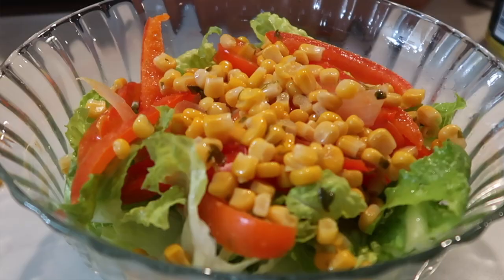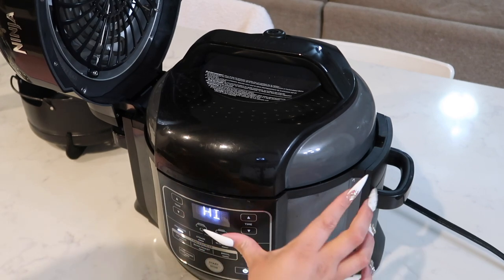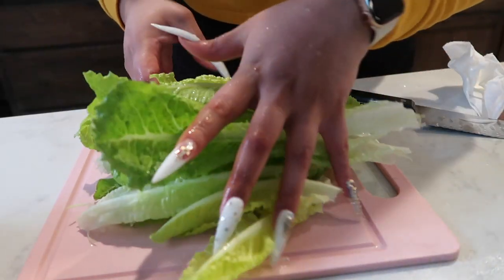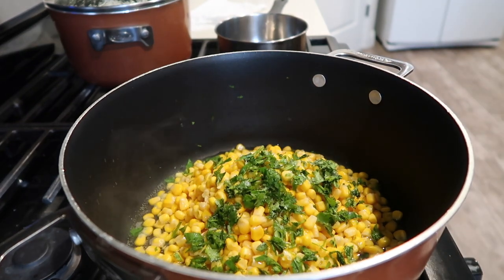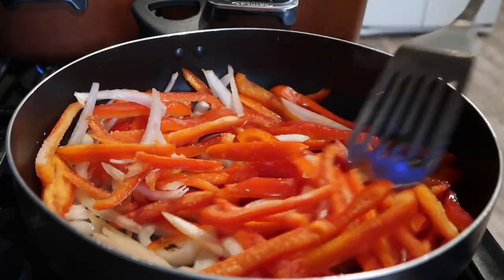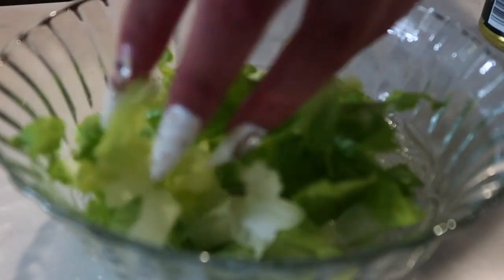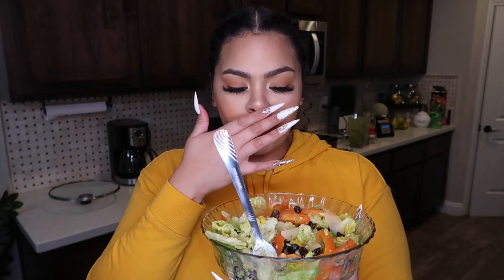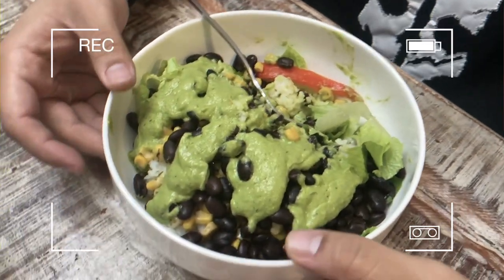DELICIOUS PLANT BASED BURRITO BOWL FOR 2022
I’m going to have so much fun getting creative in the kitchen this year. Please let me know if you will be trying this delicious and nutritious burrito bowl. Besos! 💋

Please keep in mind I made a big batch as I prepped enough for a few extra days.
Serving size: 6-8 ppl depending on personal intake.

You’ll need:
2 cups of black beans
2 cans of corn or frozen bag
3 cups of white or brown rice
1 cilantro bunch
3 Limes
2 white or red onions
4 red bell peppers
Romaine lettuce
11 Garlic cloves
3 Serrano Peppers
Cumin
Olive oil
Salt
Onion powder
Garlic powder
+ dressing (optional) listed at the bottom

White or brown rice
3 cups of rice & 4.5 cups of water
Steam until ready
While cooking mix 1-2 tbsp of avocado or olive oil with 1 lime and 1 garlic clove.
When rice is ready, throw in the mix as well as chopped cilantro and fluff.

Corn
Frozen bag or canned corn
Steam on medium high with water or oil
Add lime and chopped cilantro
Cook until ready

Beans
2 cups of black beans (soak over night or 4-8 hours for faster cooking)
2 tbsp cumin
2 serrano jalapeños (optional)
6 garlic cloves
1 whole white onion
Salt to taste
2 bay leaves
Boil together until ready

Veggies
Red or white onions and bell peppers
Throw in hot pan and add salt, garlic powder & onion powder. Sauté until ready.
Base: Chopped Romaine Lettuce

Cilantro lime dressing:
1 avocado
1/2 bunch of cilantro
4 garlic cloves
1/2 jalapeño
1 lime squeezed
1tsp onion powder
1/2 white onion
1/2 cup nutritional yeast
Salt and pepper to taste
1 tbsp of apple cider vinegar

CODE: W7GFMSRPD4A8ICPO